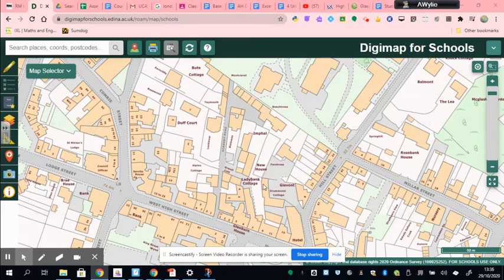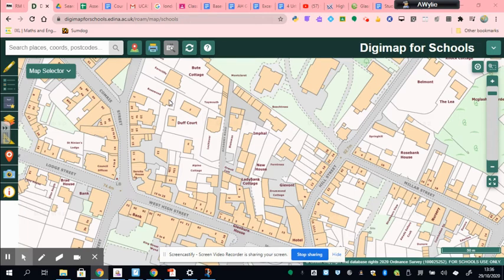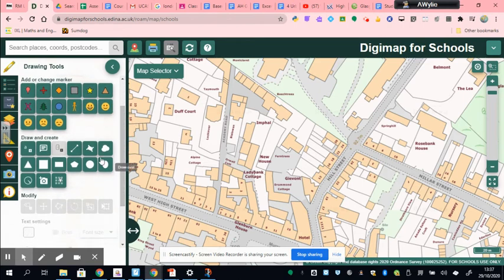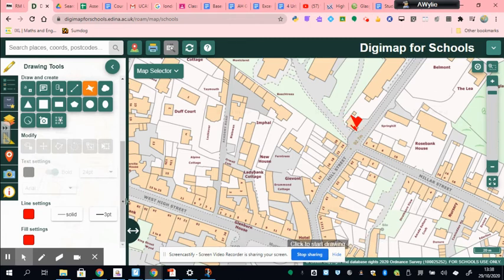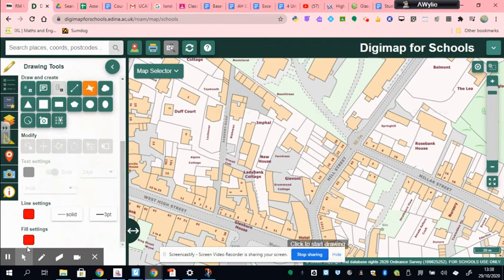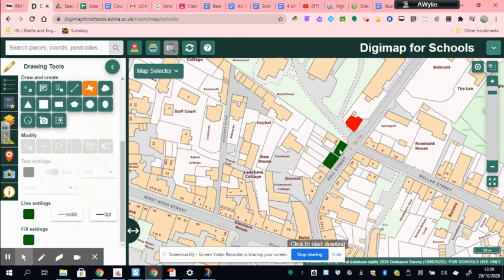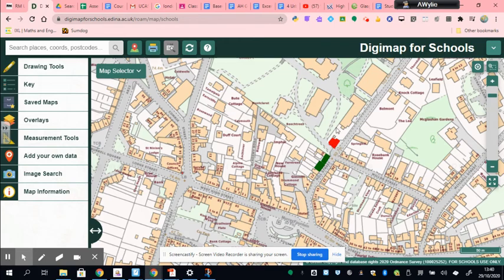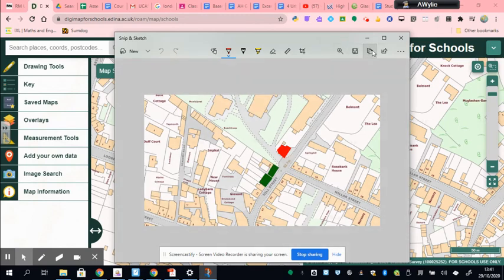Tutorial on how to create a land use map using a GIS.